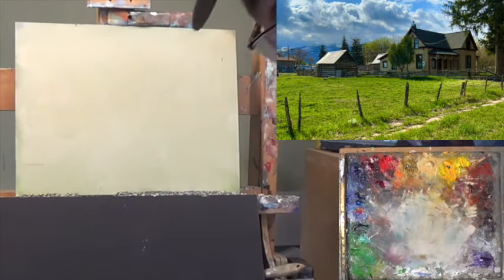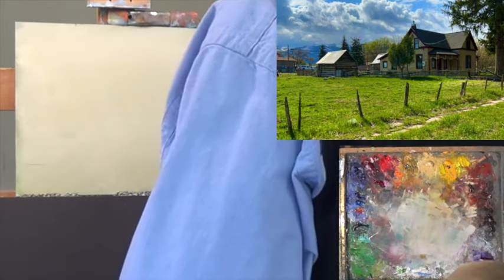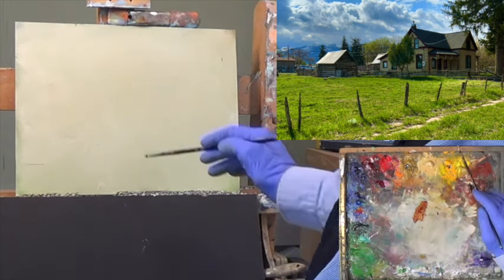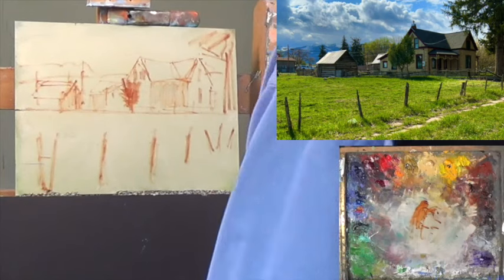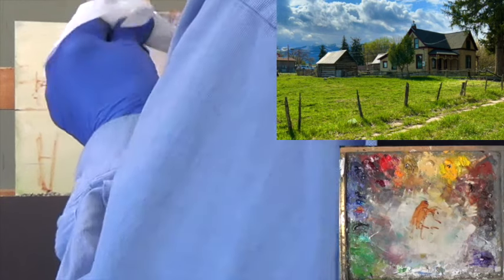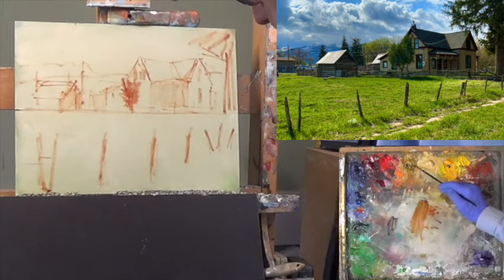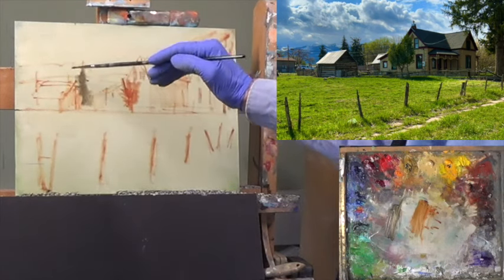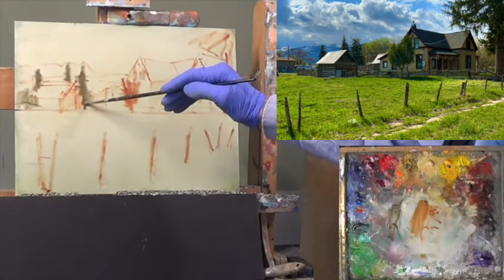Part 1 Spring City landscape painting with George Coll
The George Coll tutorials provide high quality landscape painting instruction. If you are searching for an on line instructor to supply ongoing step by step lessons, get ready to advance your skills. Enjoy part 1 of Spring City, part two and three can be found at my